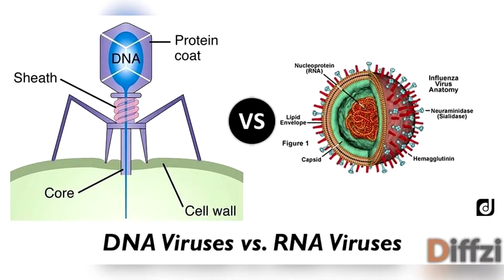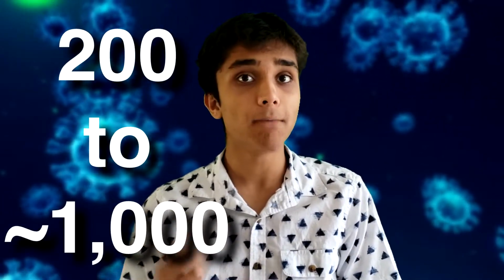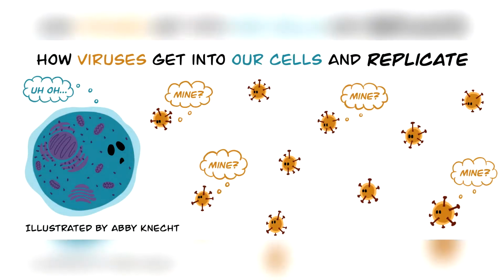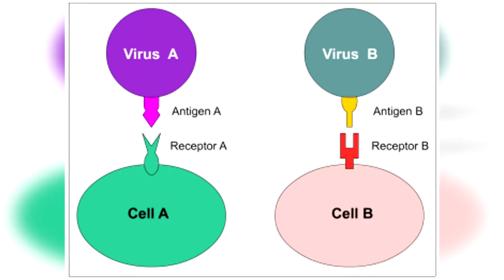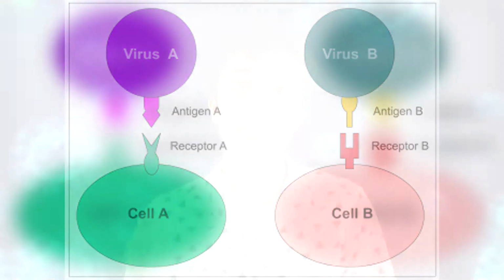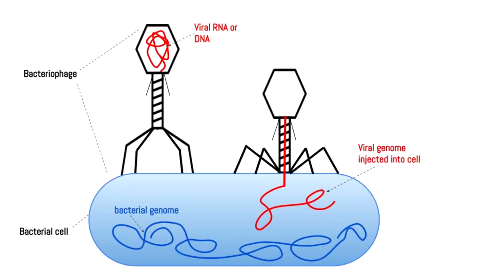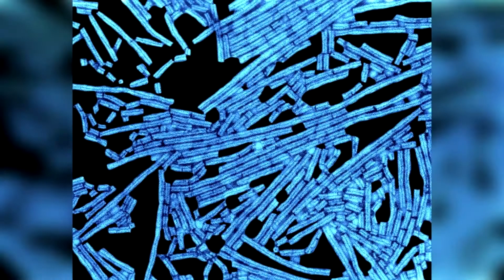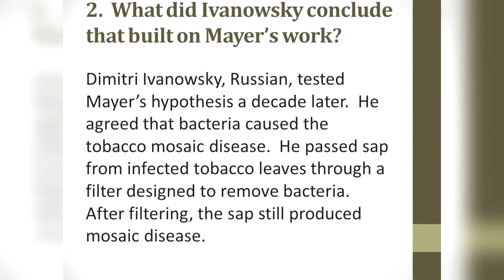Viruses - What are they?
Hey guys! Today we will be talking about Viruses.

Big shoutout to Campbell’s biology! It is the number one source of information for all of our videos, and if your interested in biology we highly recommend checking it out.